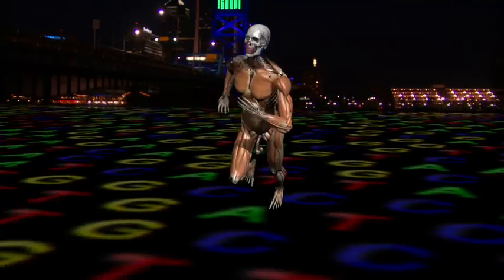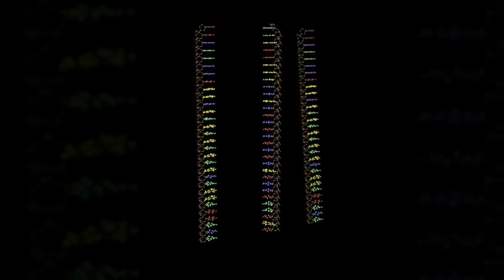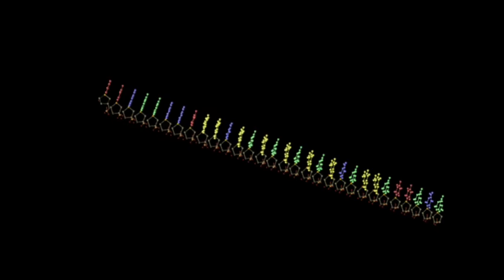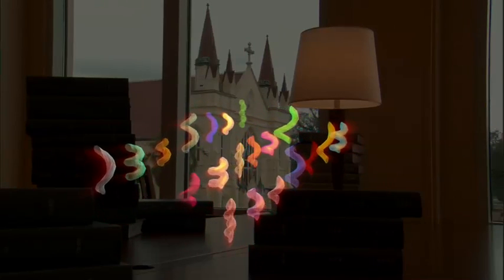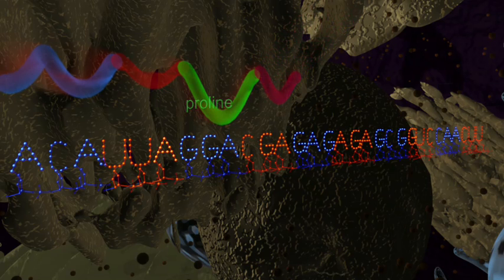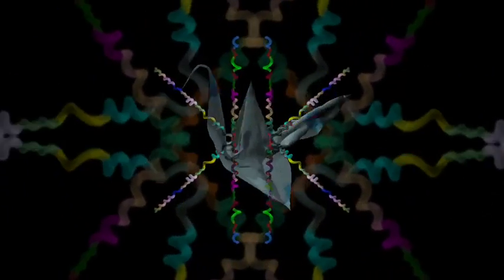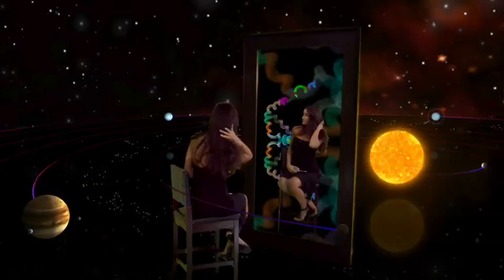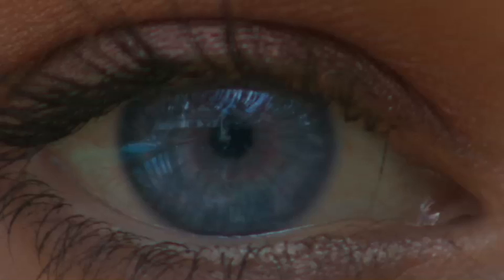Code For Life (Chapter 3 of 6)